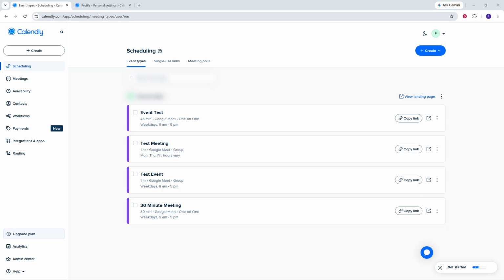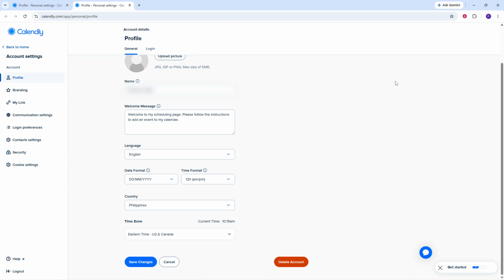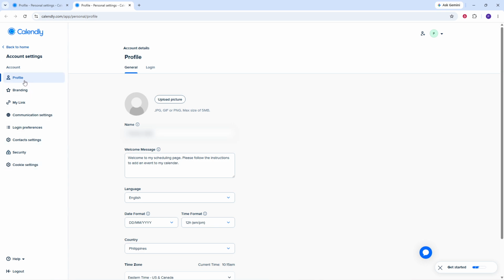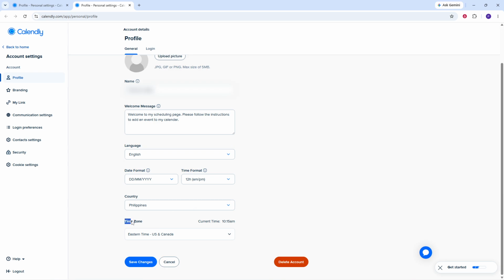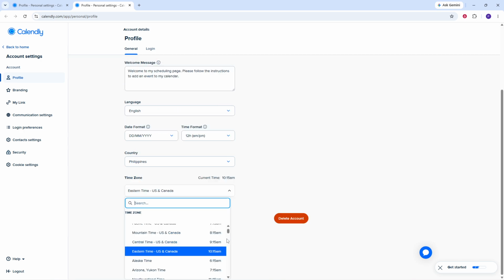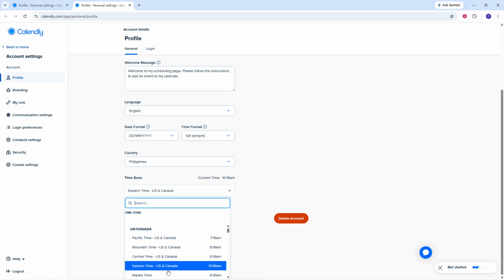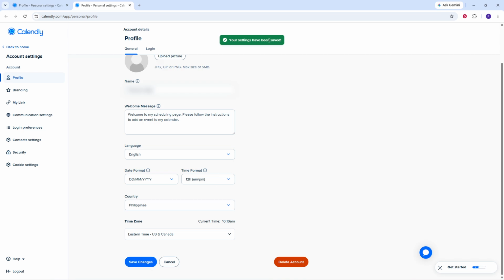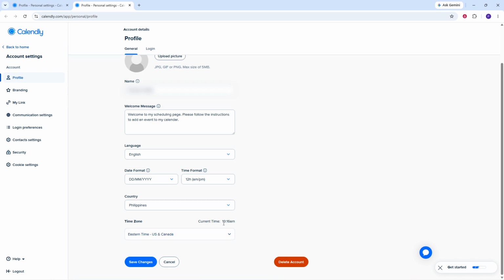How to Set Your Time Zone in Calendly [2026 Easy Tutorial]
In today’s video, I’ll show you how to set your time zone in Calendly step by step. Whether you're scheduling meetings across different regions, managing international appointments, or ensuring accurate booking times, this guide will help you configure your time zone correctly.

You'll learn how to update time zone settings, manage availability, review scheduling preferences, and ensure invitees see the correct meeting times in Calendly.